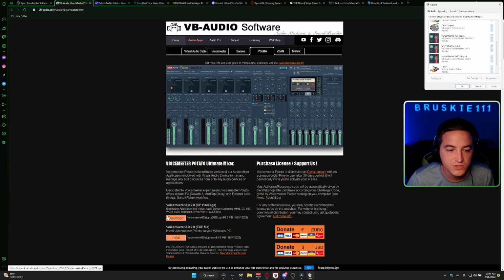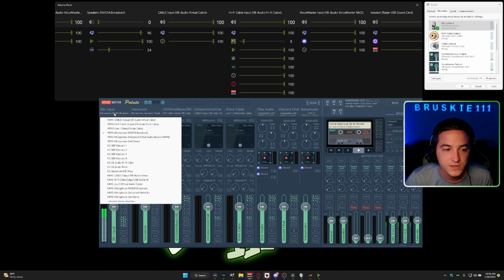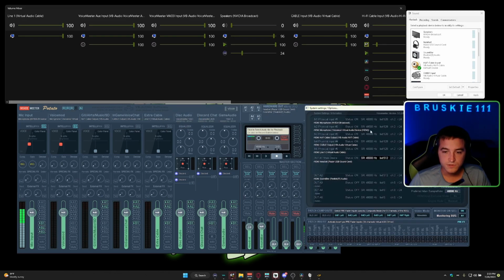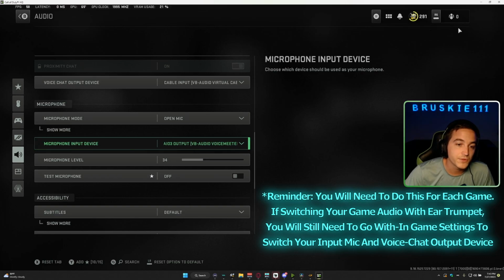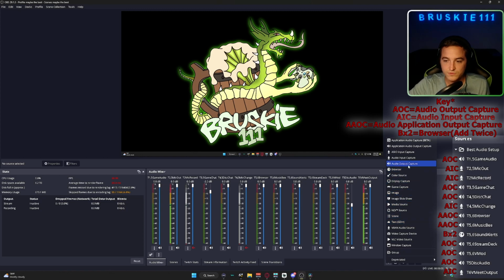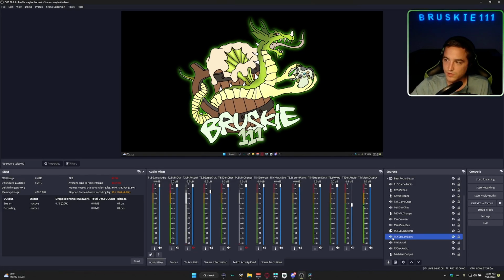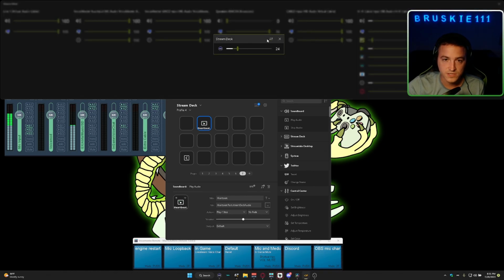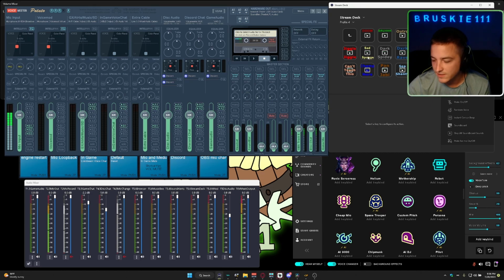Best FREE OBS Studio, Voicemeeter Audio Setup for LiveStreaming and Recording(For Gamers)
Learn How to Separate your Audio for easier Editing with different audio tracks for in-game voice chat and game audio, discord chat and discord audio, while having full control with your music, and soundboards via Stream Deck or Voicemod! Full Volume Control for You & what your Viewers hear!!!

--Links--

MusicBee (Free) Microsoft Store
Ear Trumpet (Free) Microsoft Store

Timestamps
0:00 Intro
0:32 Programs & Cables
2:19 Windows Sound Settings
7:35 Voicemeeter Potato & Cable Settings
10:02 Audio Routing
11:59 OBS Studio Settings
14:30 OBS Studio Audio Sources
19:54 OBS Mic Filters
21:18 Stream Deck & Voicemod
25:35 Outro